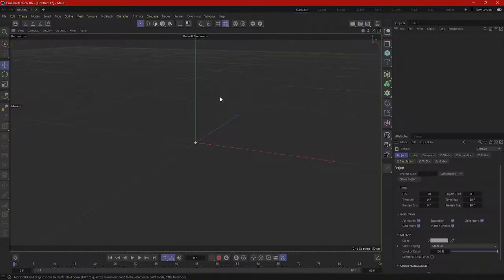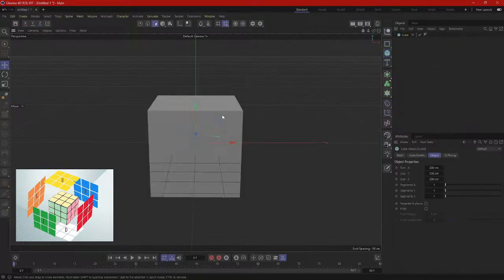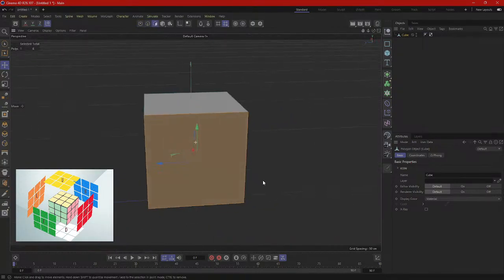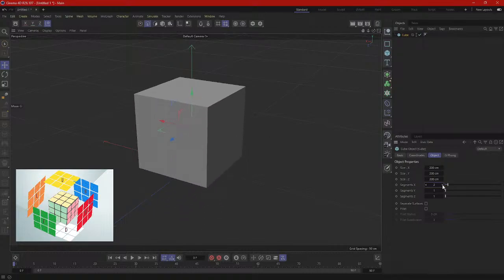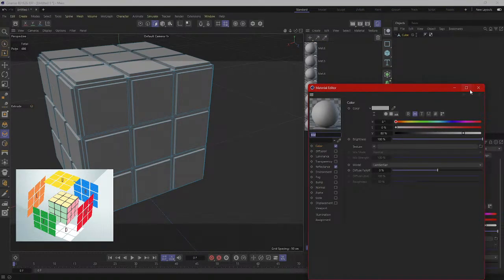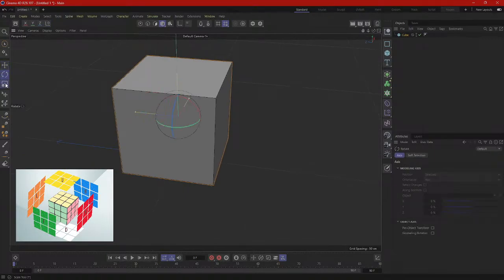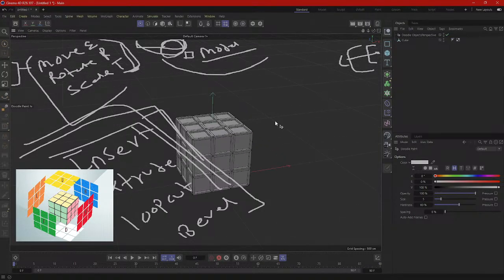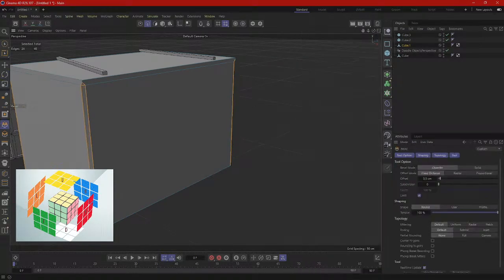getting familiar Complete beginner Course: part 1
Complete beginner friendly Part 1